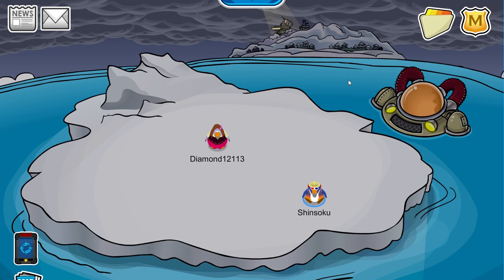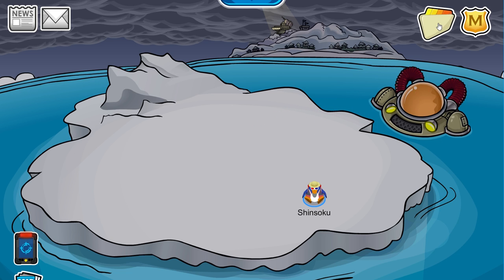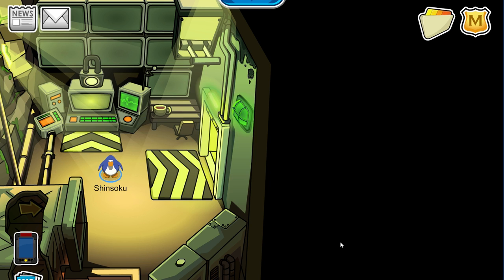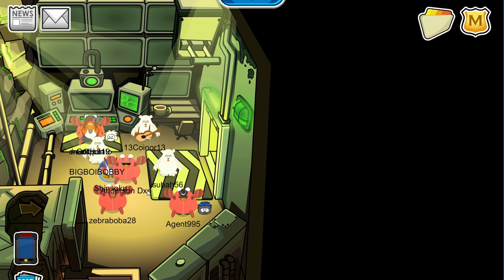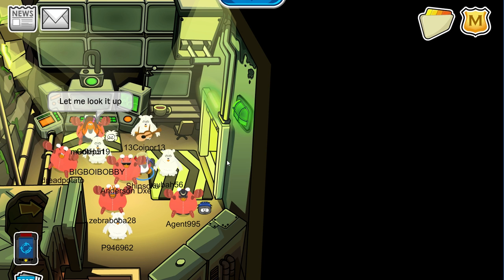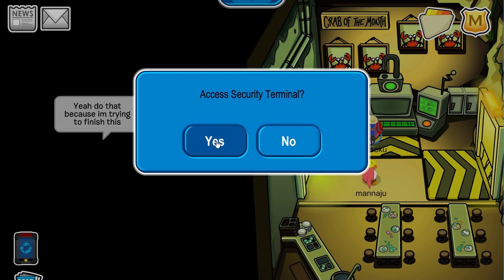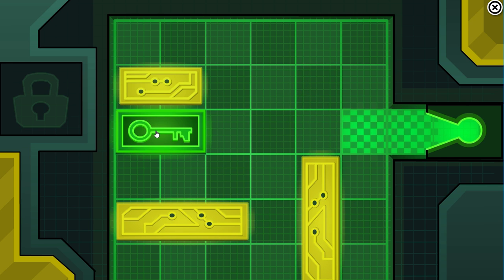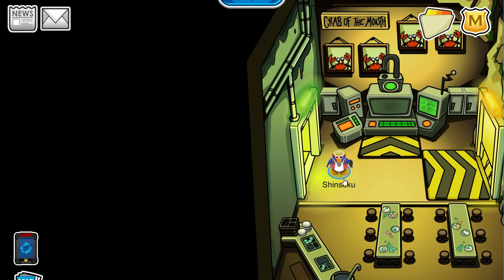OPERATION BLACKOUT GUIDE CHAPTER 2 (Club Penguin Rewritten)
Operation Blackout is here! Help me find Gary!